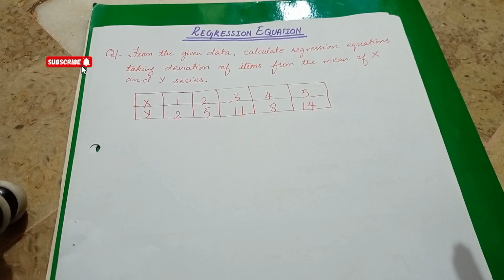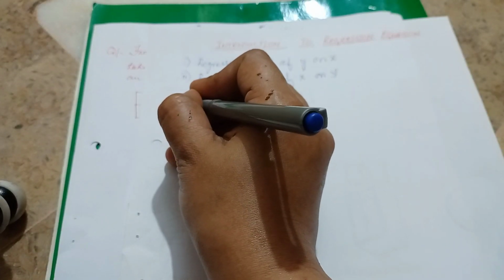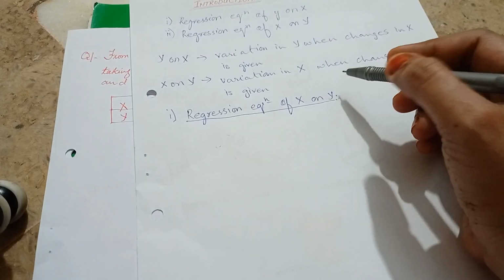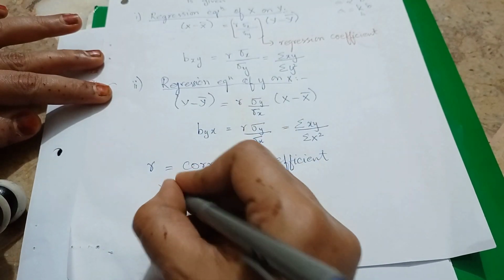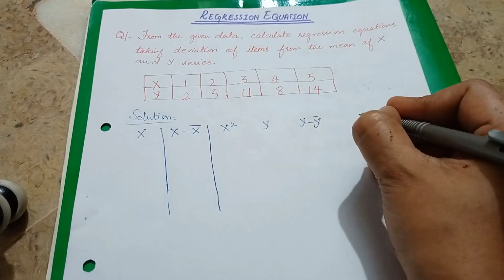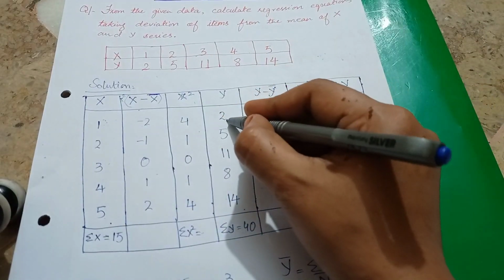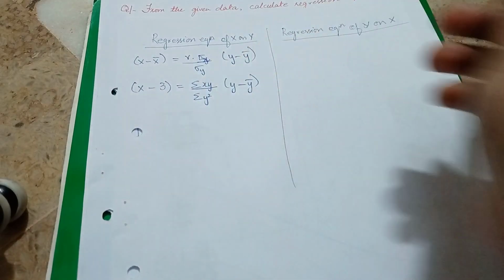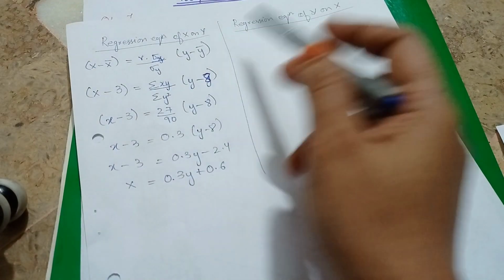Regression Equation|| How to find Regression Equation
In this video, I have explained the whole method of finding of Regression Equations  in very easy way which will definitely help in exam to how to solve these types of questions in very short time...

👉For calculating standard deviation in individual series:
WATCH this 👇👇👇👇👇👇👇

👉For finding Mean, Median & Mode (discrete data)
WATCH this 👇👇👇👇👇👇👇

👉For finding Mean, Median & Mode
(continuous data)
WATCH this 👇👇👇👇👇👇👇

👉For calculating standard deviation:
WATCH this 👇👇👇👇👇👇👇

(individual series)
WATCH this 👇👇👇👇👇👇👇

For Hypothesis testing t-test
WATCH this 👇👇👇👇👇👇👇

CBSE BOARD
CBSE INDIA
CBSE NEPAL
KU
BBA EXAM
Engineering exam